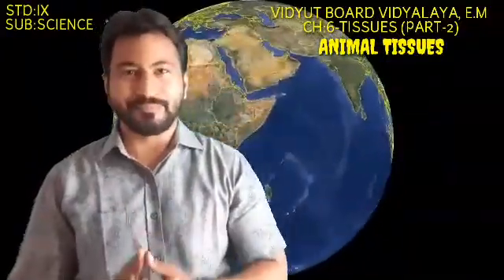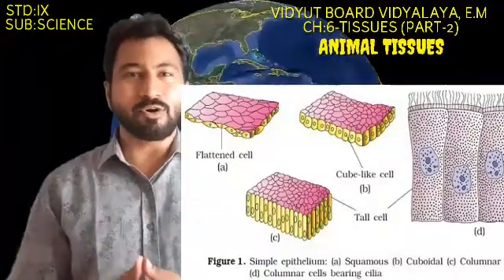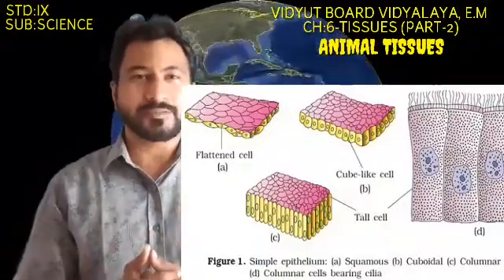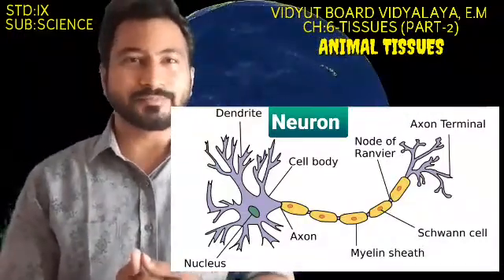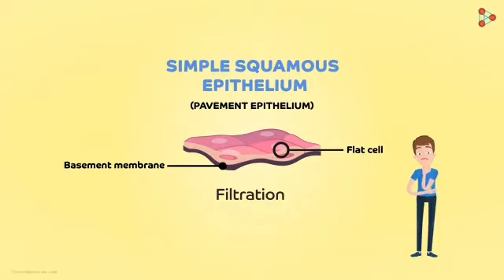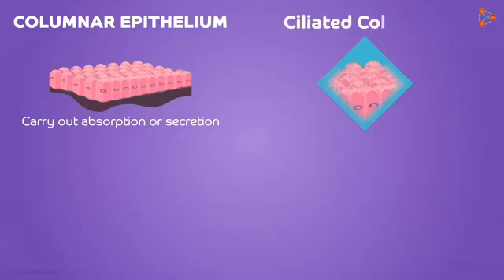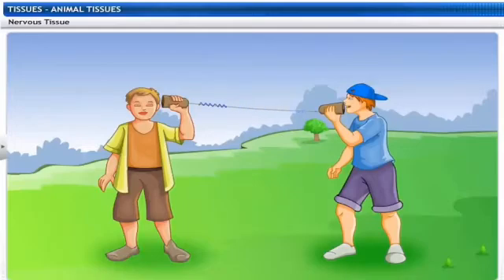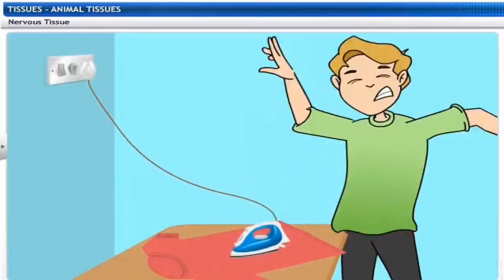343.Std-9,Science,Chapter-6,Part-2 | Vidyut Board Vidyalaya | BHAGYESH THAKKAR